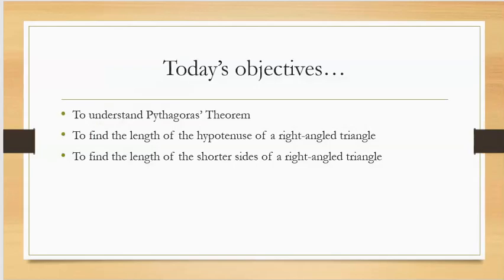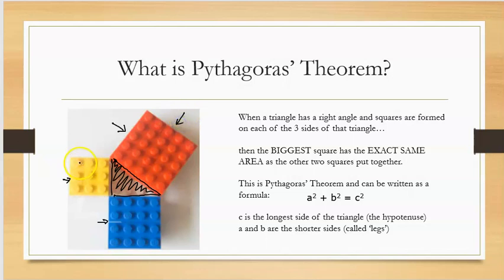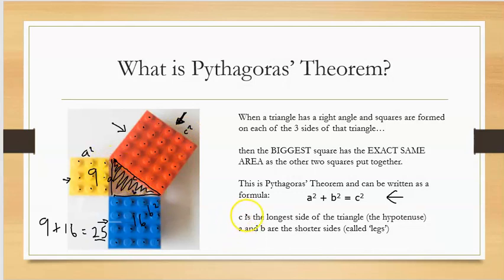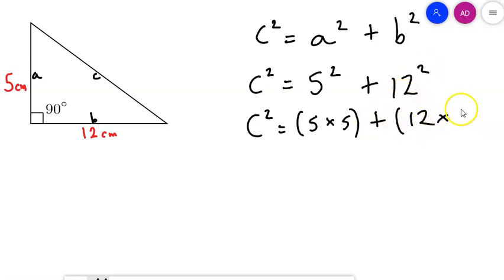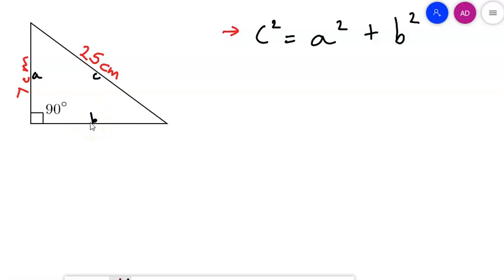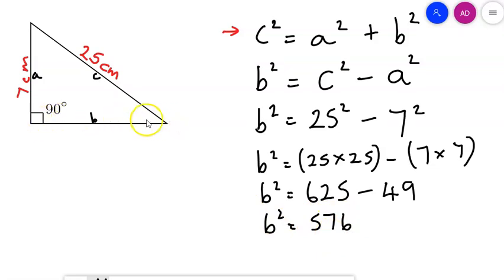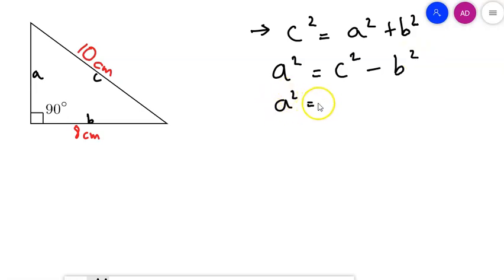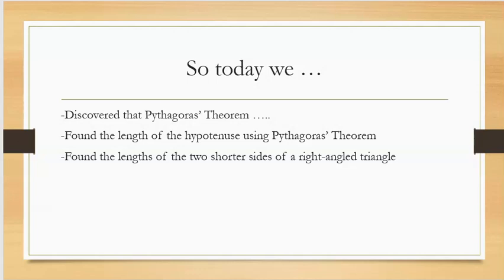Pythagoras' Theorem Finding Unknown Side Lengths of a Right Angled Triangle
This video clip will look at the formula for Pythagoras' Theorem and give an example of finding the longest side (hypotenuse) and each of the two shorter sides (legs) of right-angled triangles. Suitable for Years 8 to 12 (Secondary).